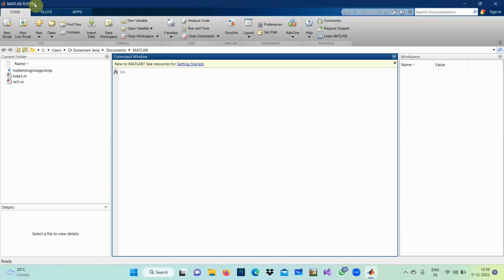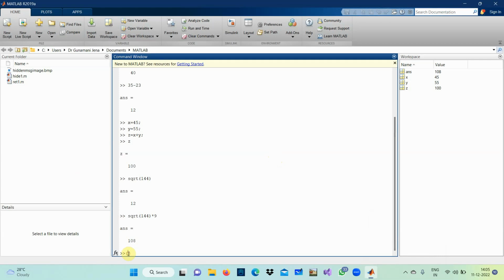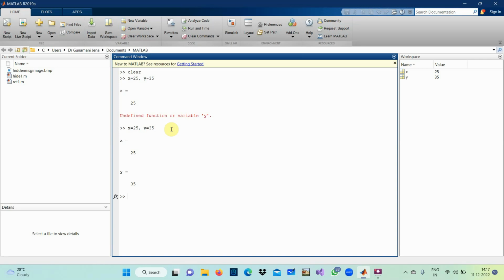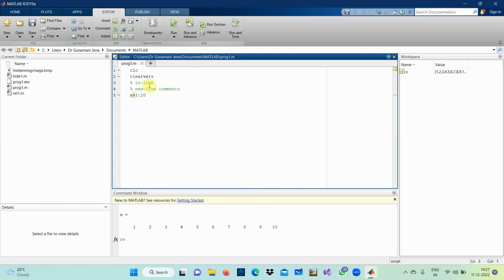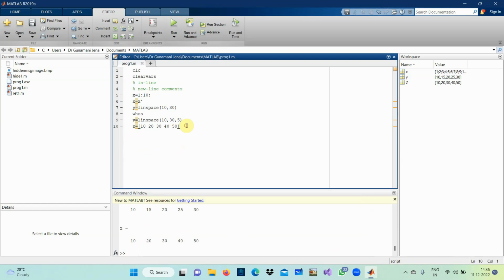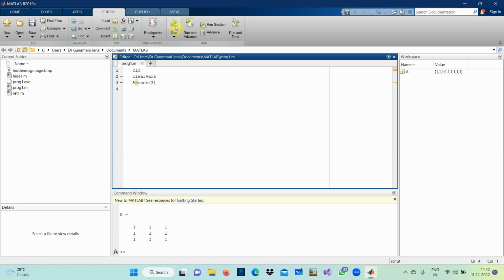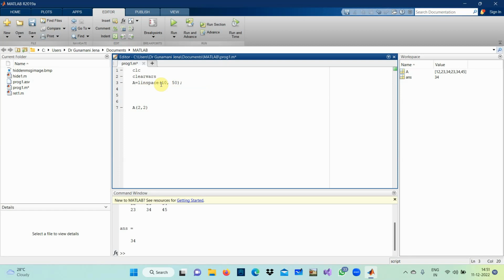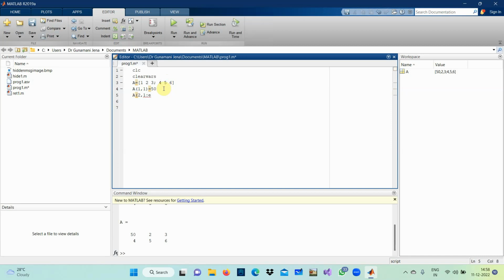Matlab Part1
How to master Matlab in 2 hours